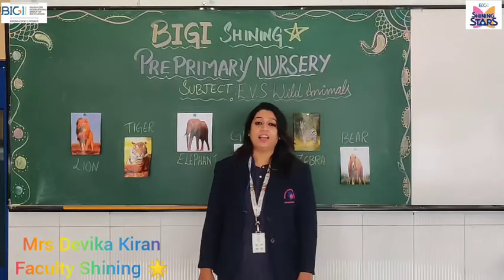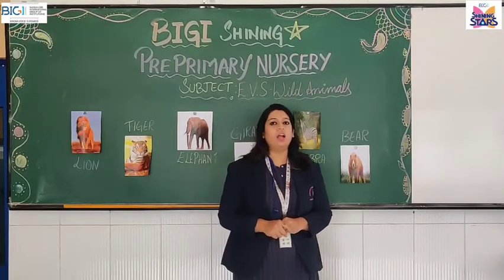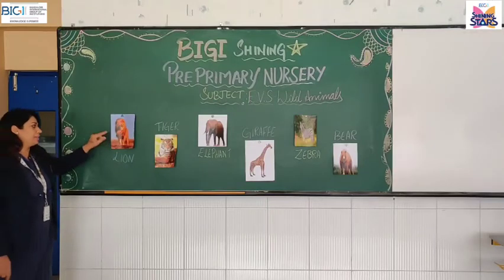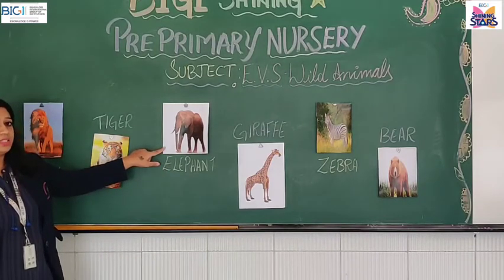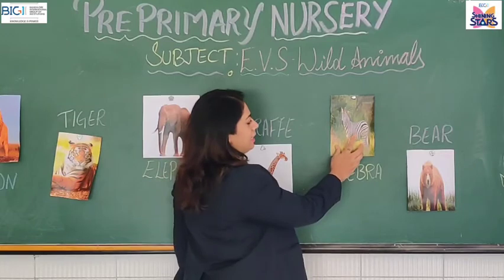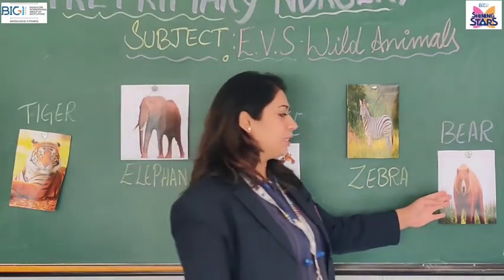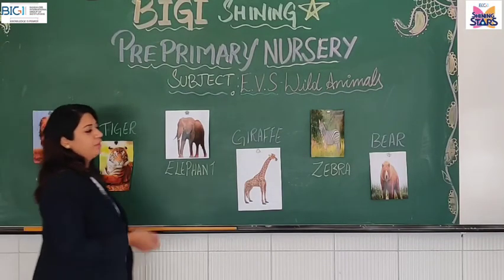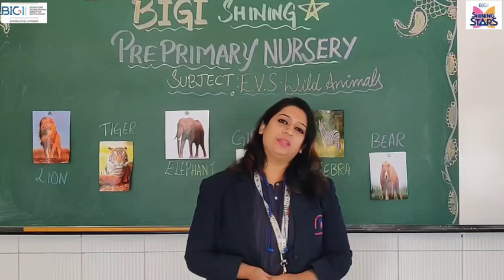BIGI-SHINING STARS - NURSERY EVS